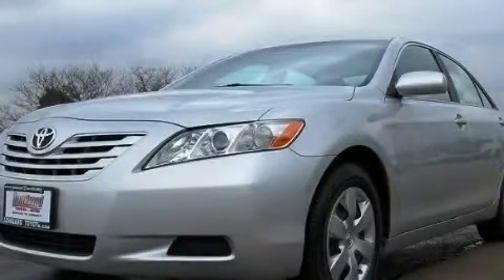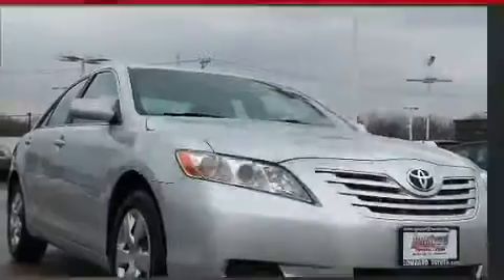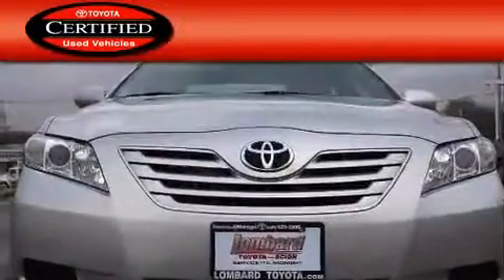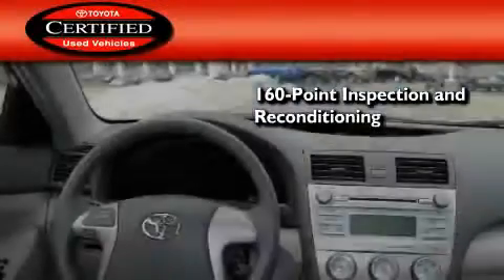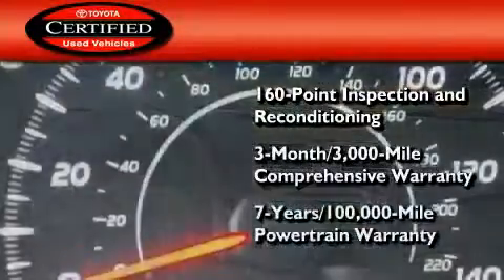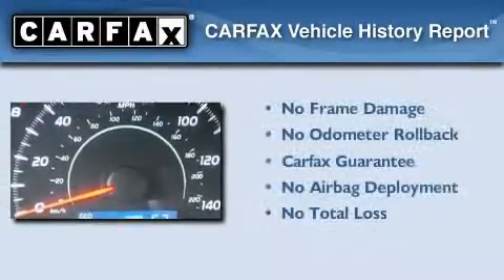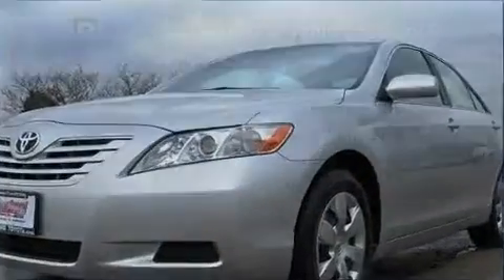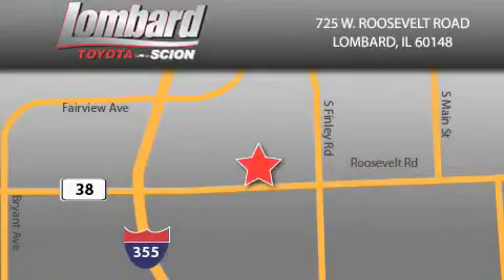2008 Toyota Camry Certified IL Lombard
Year : 2008

 Make : Toyota

 Model : Camry

 Engine : Gas I4 2.4L/144

 Trans . : Automatic

 Exterior : Classic Silver Metallic

 Miles : 32,427

 Interior : Ash

 Lombard Toyota

 725 W. Roosevelt Road

  , IL 60148